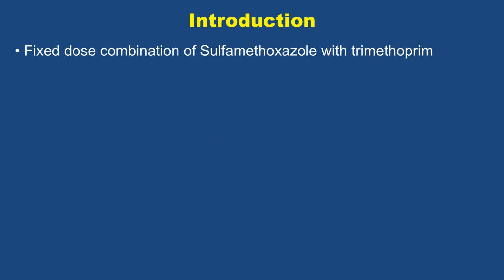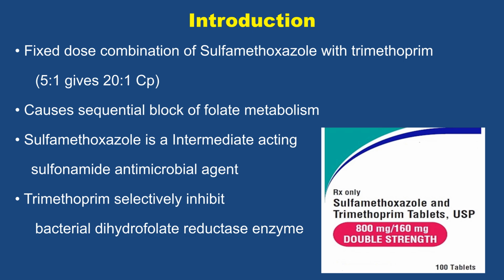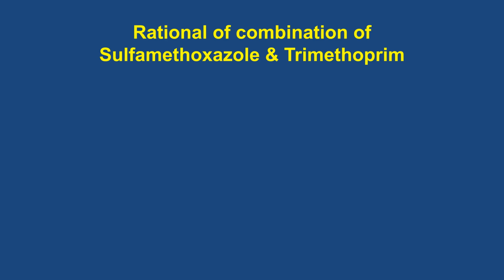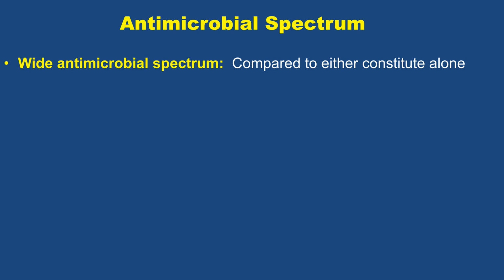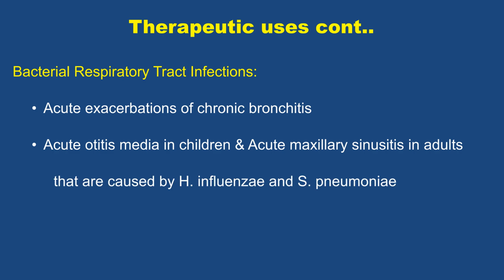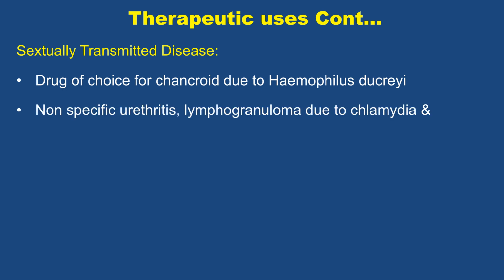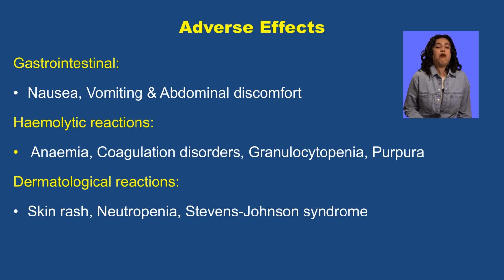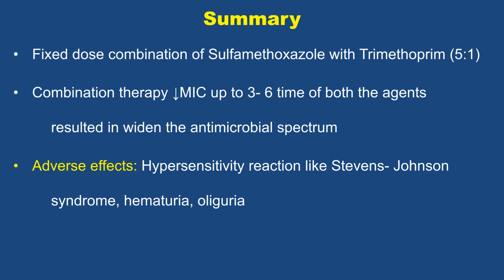Co trimoxazole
Co- trimoxazole Fixed dose combination of Sulfamethoxazole with trimethoprim (5:1 gives 20:1 Cp) Causes sequential block of folate Metabolism